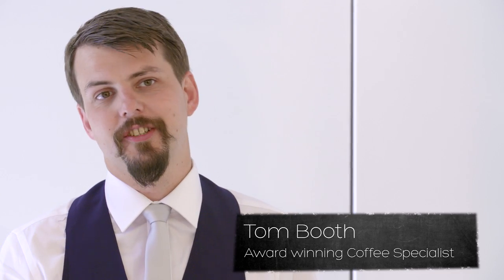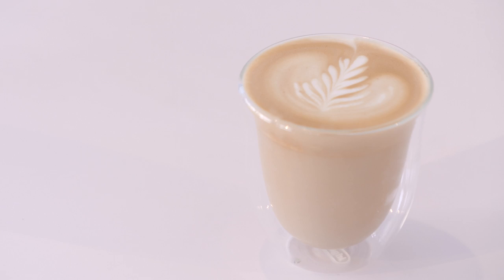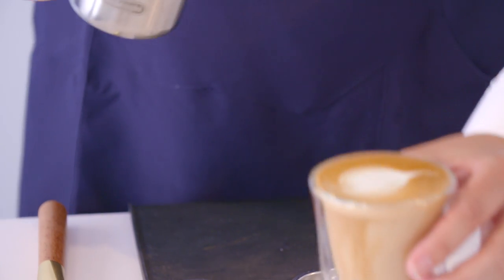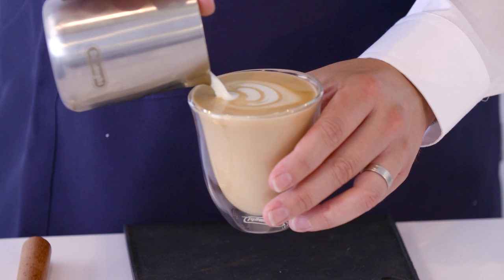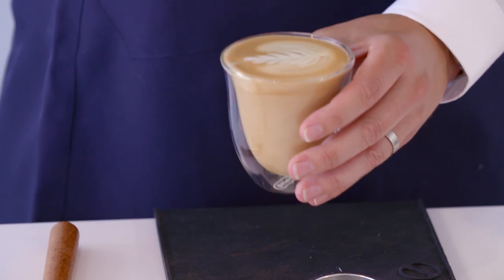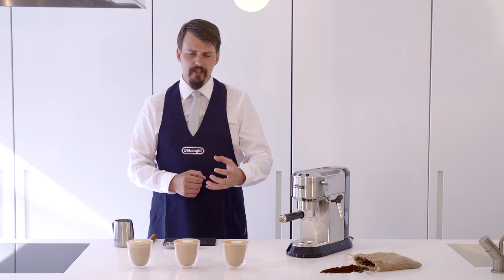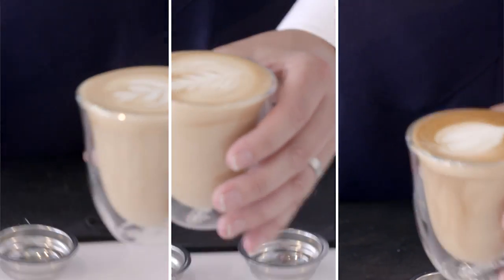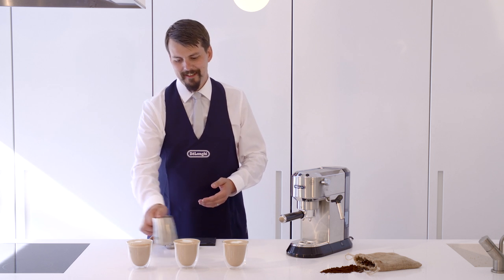De'Longhi | How to create latte art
Our award winning barista shows you how to create 3 different latte art designs to really add the theatre of being a real barista at home with your De'Longhi traditional pump espresso machine.
To help you get the most out of your De'Longhi traditional pump espresso machine, we've created a series of How-To videos. Use the links listed below to jump to different sections.